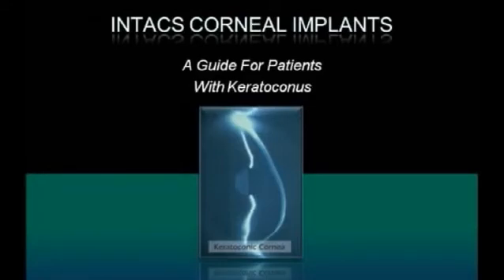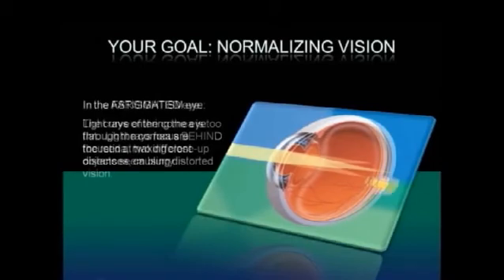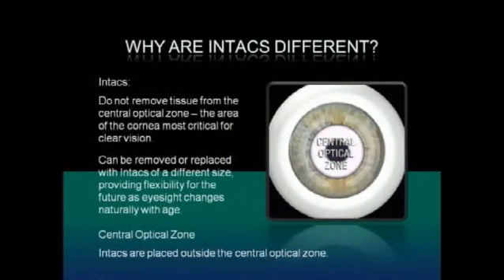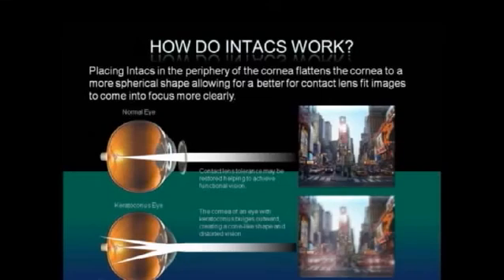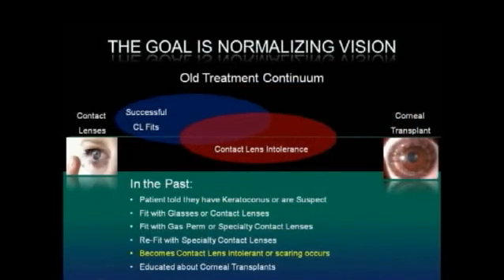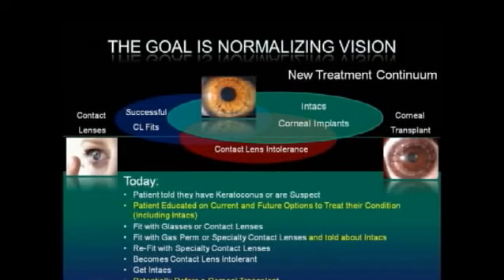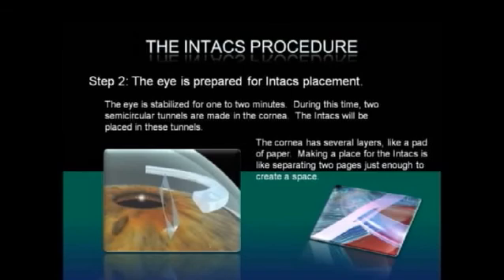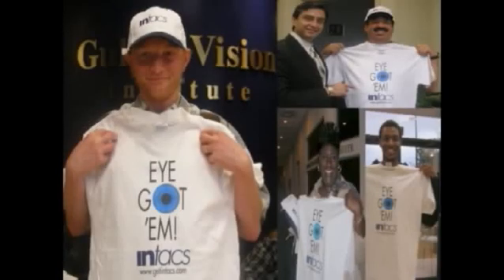Keratoconus Correction: Keratoconus & INTACS : Gulani Vision Difference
INTACS is a great advance in teh field of Keratoconus management. Dr. Gulani describes how INTACS surgery can be customized for Keratoconus patients using Single or Double rings, Different ring thickness and optical zones as well as axis of entry to individualize the vision for Keratoconus patients.

For nearly three decades, worldwide patients with Keratoconus and Irregular Astigmatism have been corrected by Dr.Gulani's 20 different Laser and Lens based surgeries including combinations including Laser ASA, Intacs, Ferrara rings, KeraRing, Collagen Cross Linking, C3R, CXL, ICL, Toric Lens Implants, Lamellar Keratoplasty (ALK, DALK) and elegant Transplants. Specially planned Cataract surgeries including combinations like Cataract with Toric IOL with INTACS with Cross Linking can be applied to individually address each eye to vision.
Scleral Contact lenses and RGP Contact lenses can be used with surgery, if needed.